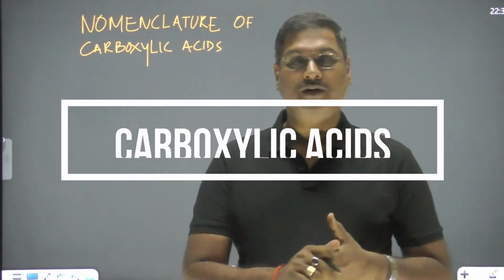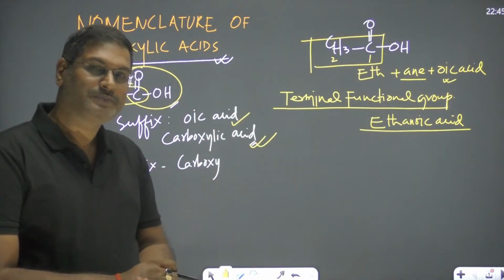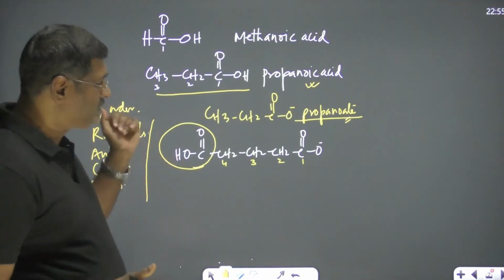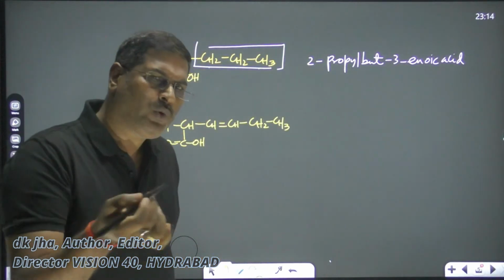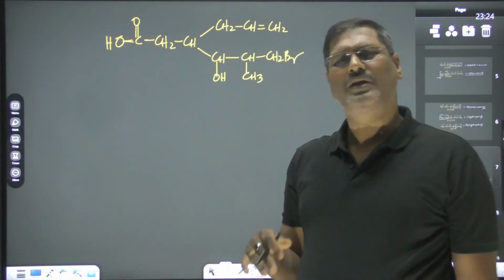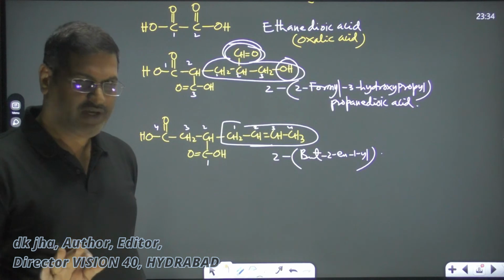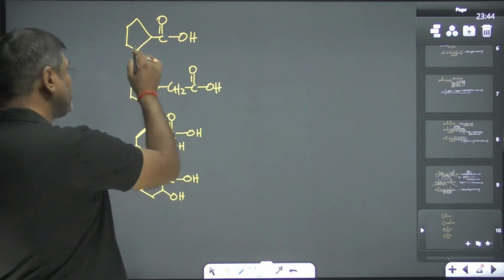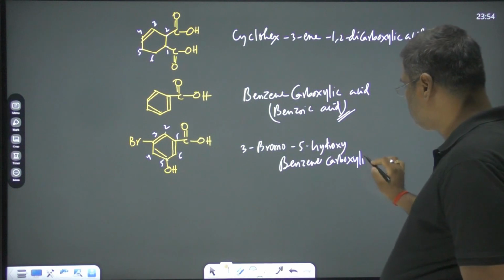NOMENCLATURE OF CARBOXYLIC ACIDS | For XI, XII and XII passed IJEE I MAINS| ADVANCED |NEET I DK JHA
The very First Topic of Organic Chemistry. Very Important for understanding of organic chemistry as well as for direct questions in the competitive Exams.
This lecture -6 is just one part of series of Lectures on NOMENCLATURE OF ORGANIC COMPOUNDS by DK JHA sir.
There is Full fledged Course on Nomenclature of Organic Compounds
for customized curated course for JEE and NEET in various formats.
A bundled one year and two year course along with Chapter wise !
Course includes:
High standard recorded videos with Illustrations
Synopsis in PDF
Assignments in PDF
online Quizzes
Online Tests
PYQs
and supporting LIVE CLASSES !
Join now!